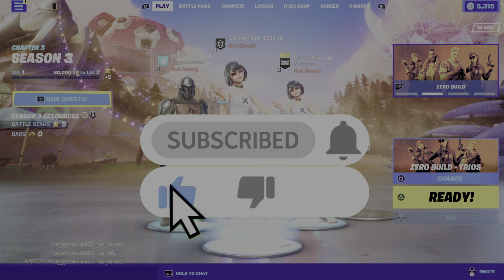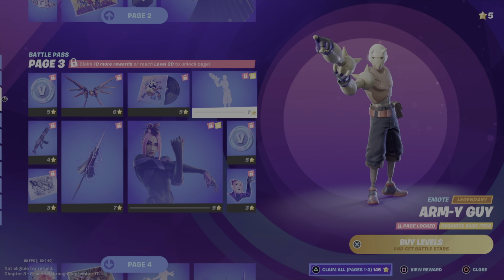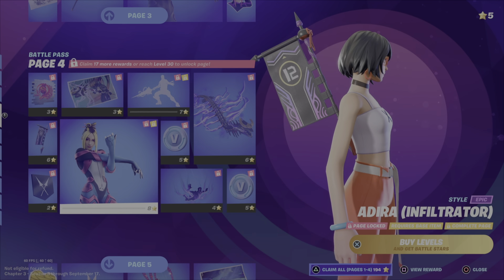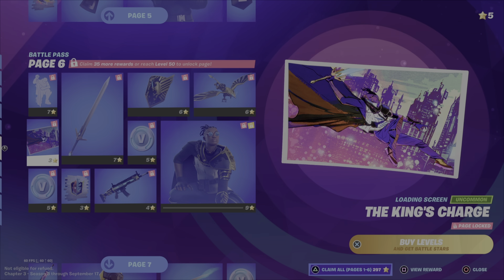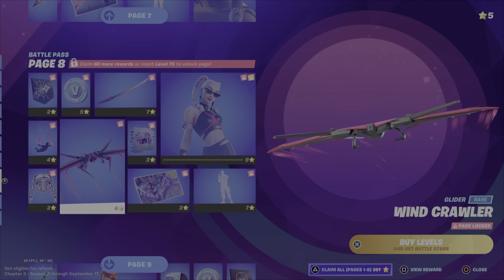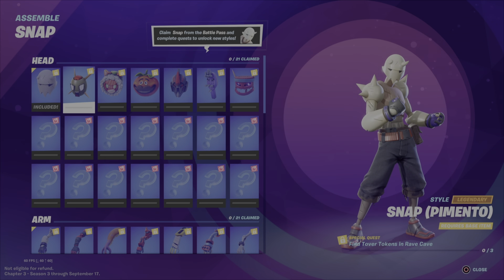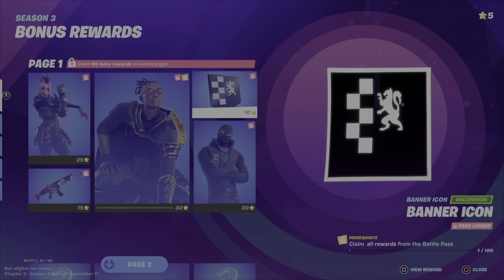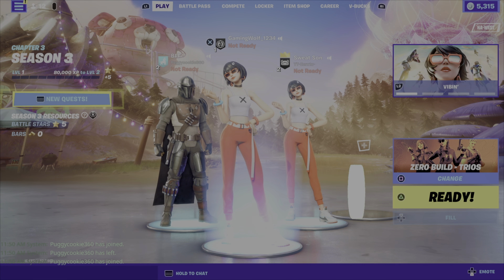Fortnite Chapter 3 Season 3 Battle pass